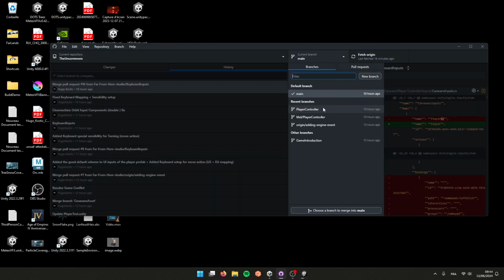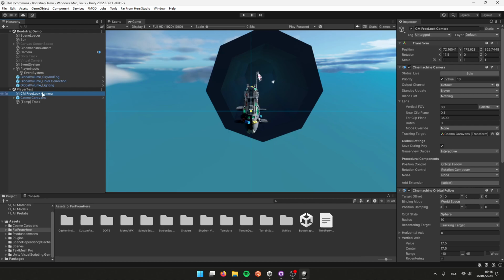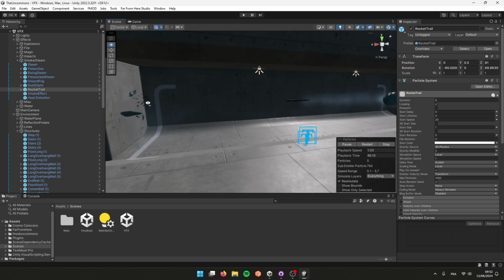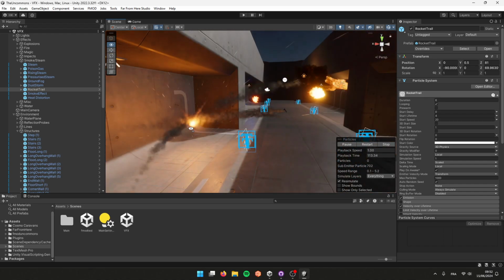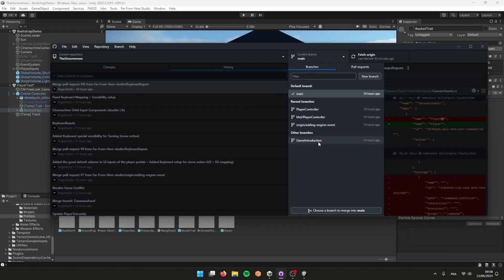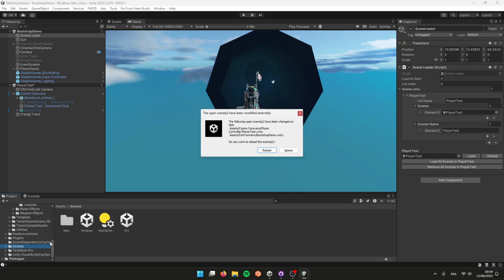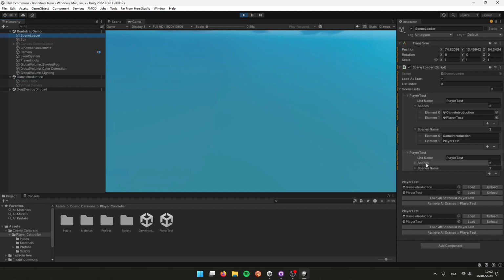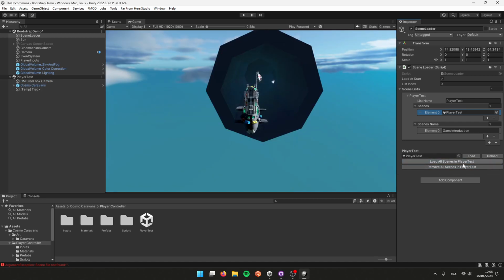[what's new] SummerGameJam - new stuff and project quick tour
Recorded for SummerGameJam team Uncommons